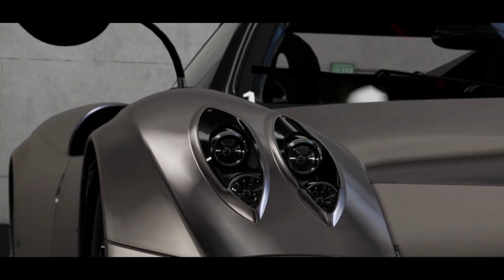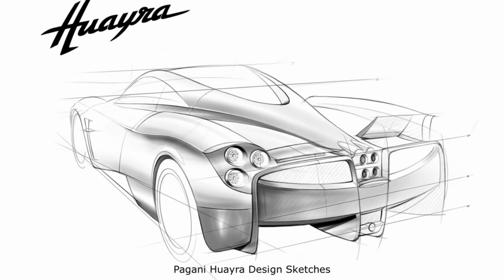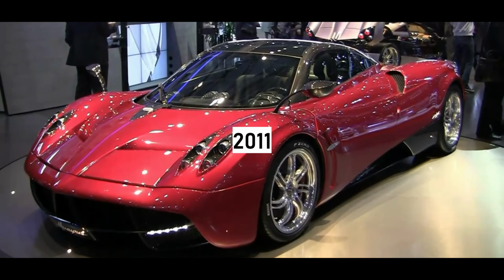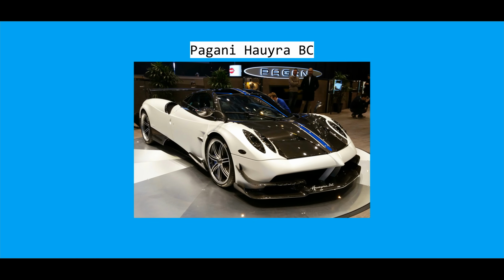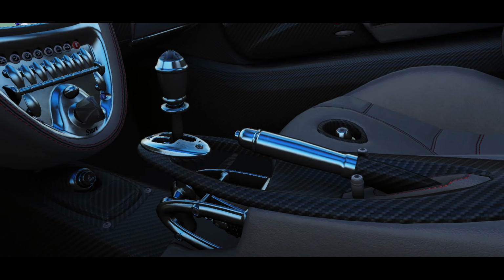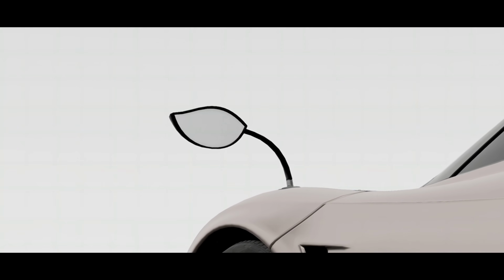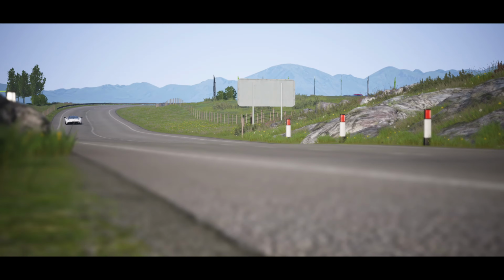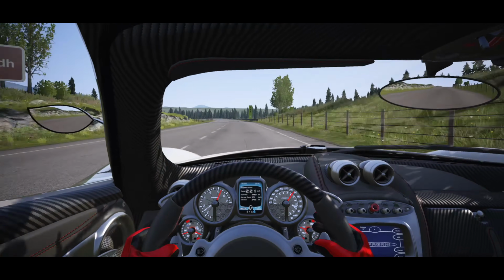2011 Pagani Huayra Review | 10-Year Old Pagani Masterpiece!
Today, I take you on a review tour of the Pagani Hauyra. The OG Hauyra this year is celebrating it's 10-year anniversary since the first launch in 2011 and replacing the astounding Pagani Zonda. She is still extremely fast to present and put up a fight against the Lamborghini Aventador LP 700-4 and more. The Hauyra is all about art, emotion and technology. Most importantly, drives wild!

            Assetto Corsa